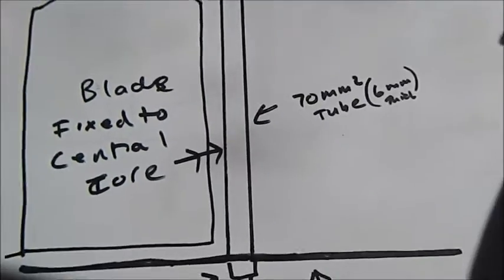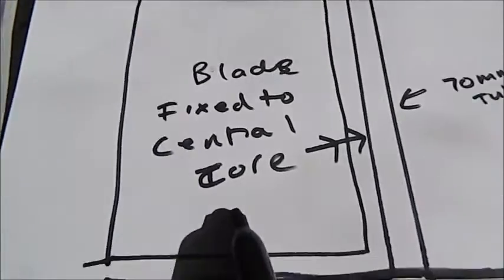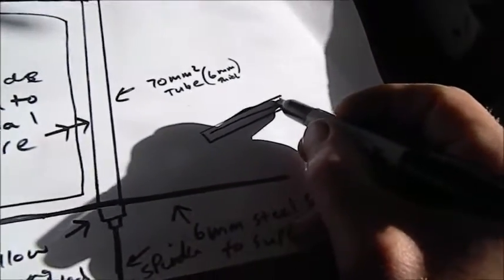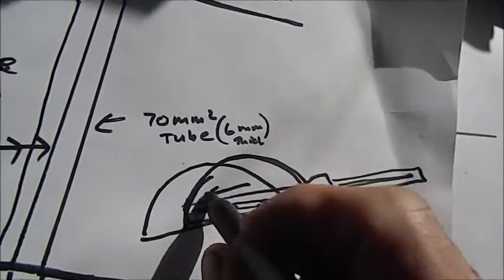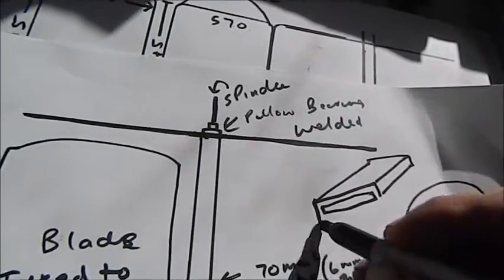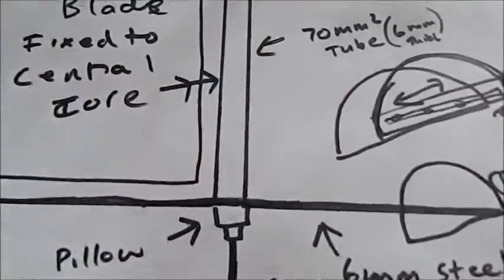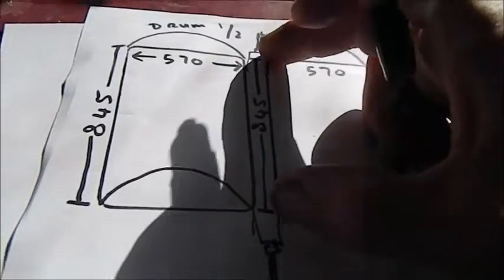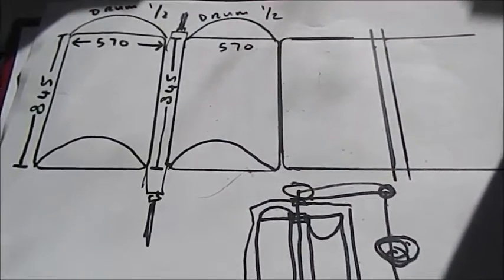Oil drum VAWT wind turbine mechanism Part 11 ADJUSTABLE BLADE ARMS DESIGN 07/10/2016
I am making some blade arms this is just me talking about the design and doing some stuff on paper

Part 12 is cutting the metal from scrap to use for the frame and also the blade arms , which will stabilise the blades and make them adjustable

Oil drum VAWT wind turbine mechanism Part 11 BLADE ARMS DESIGN 07/10/2016